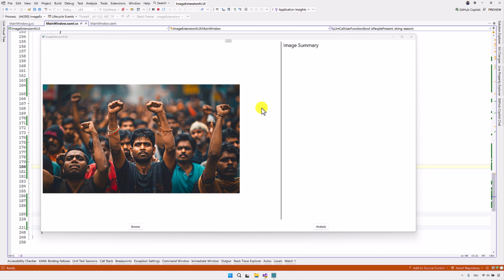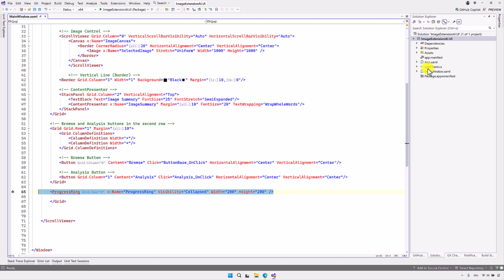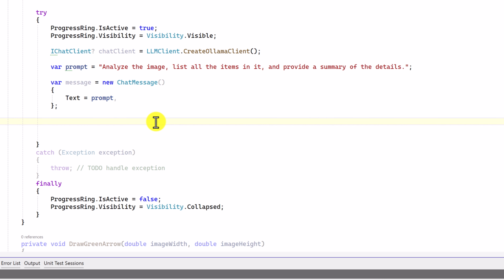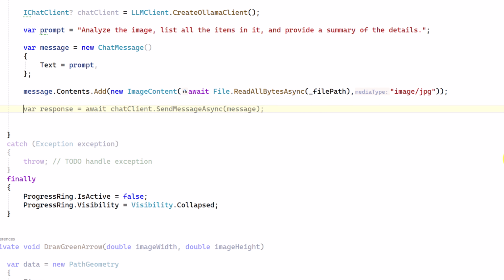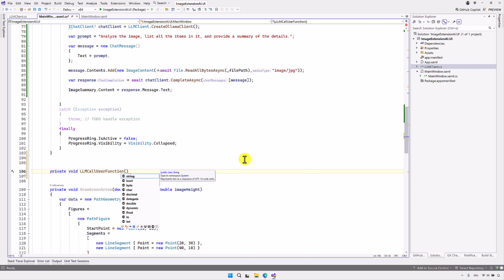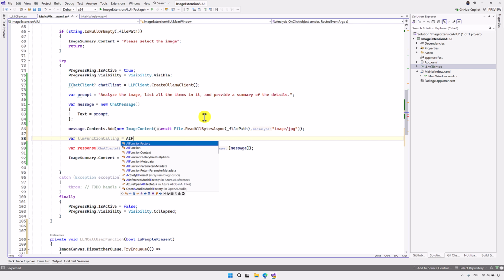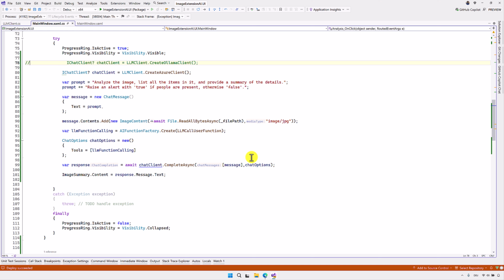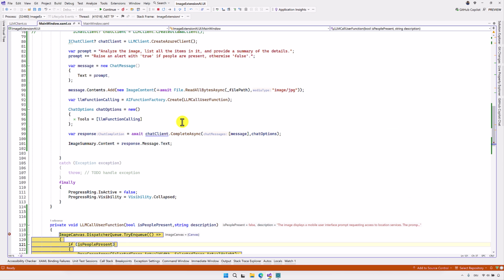Image analysis with function calls in Microsoft Extensions AI.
Microsoft Extensions AI Function Calling is a feature in the Microsoft.Extensions.AI library that provides a unified way to integrate AI services into .NET applications. This library lets developers work with different AI models and services using a consistent API, making it easier to switch between AI providers with minimal code changes.

Key Features:

1. Unified API Abstractions:
   - The library provides a standard way to interact with AI services, similar to how Microsoft.Extensions.Logging provides a unified logging API.
   - It supports various AI capabilities, including chat features, embedding generation, and tool calling.

2. Tool Calling:
   - Tool calling allows integration with other services, platforms, or code.
   - It lets developers invoke functions or services directly from their AI models, enabling more complex and interactive applications.